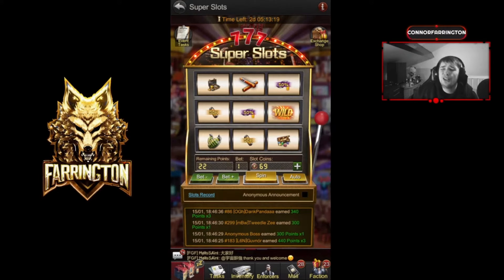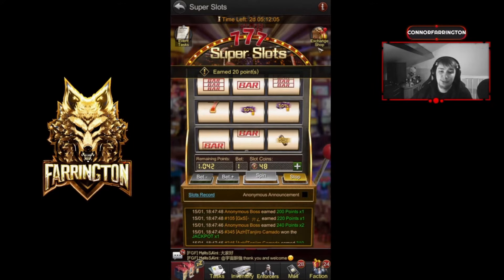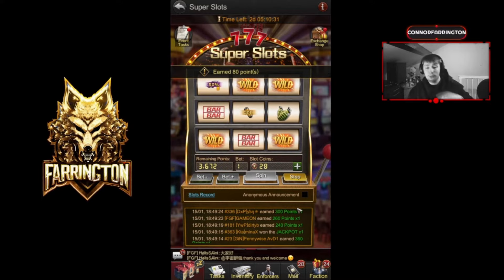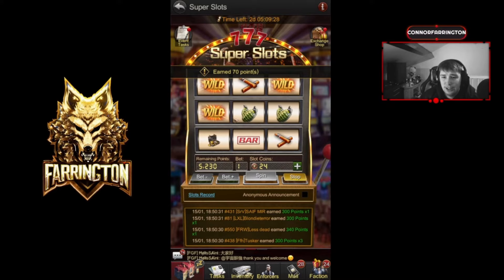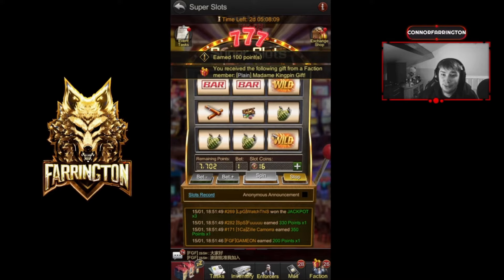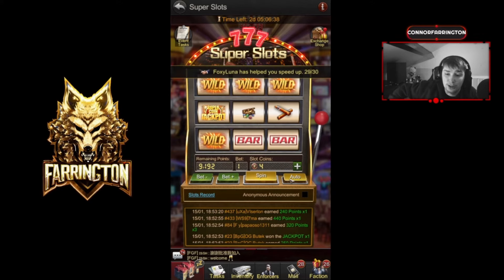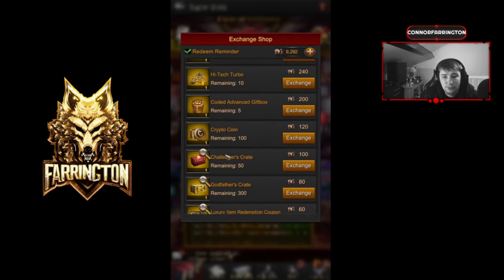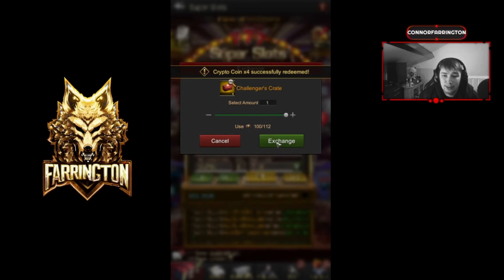THE GRAND MAFIA IS THIS THE LUCKIST SUPER SLOTS EVER!